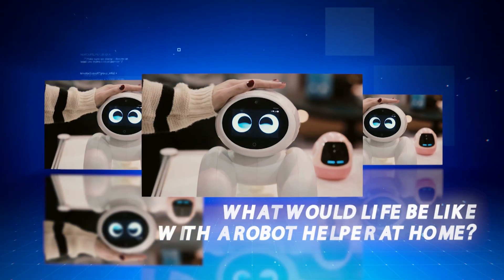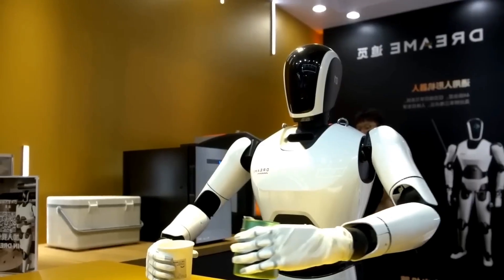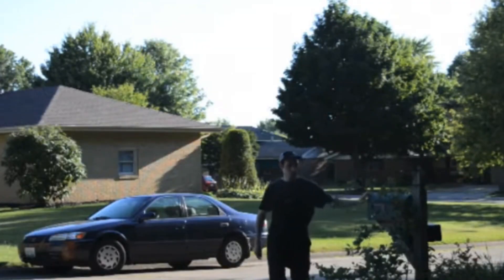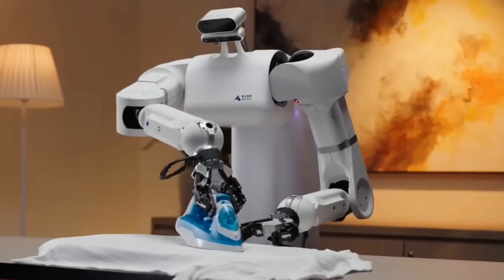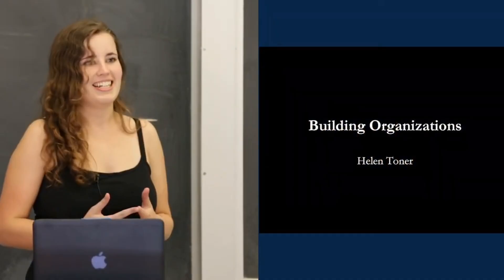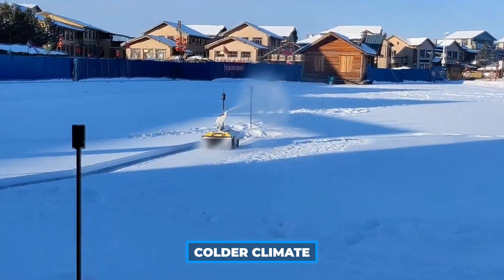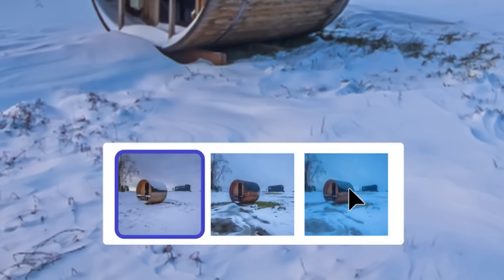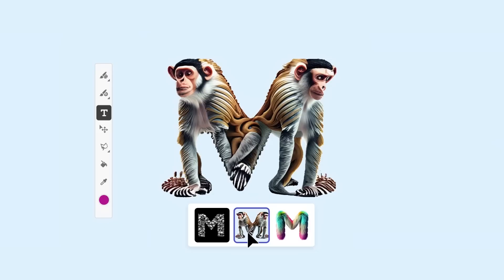Why People in China Are Worried About A Fully Autonomous Robot?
What would it be like to have a robot helper at home? Imagine a robot that can clean, cook, and even pour you a glass of wine! That's where the amazing Asot robot, which is made to make everyday tasks easy, lives. A company that just started in December 2022 made this cool robot, and it's already getting a lot of attention.